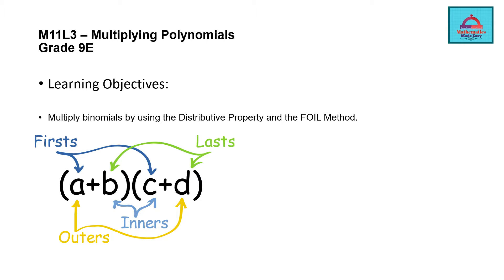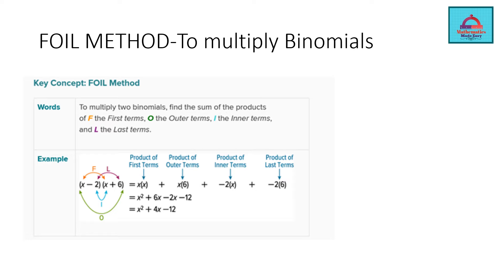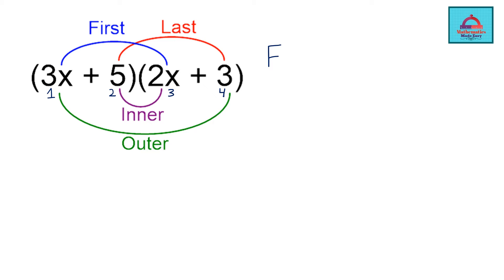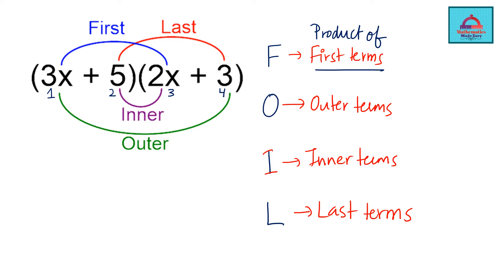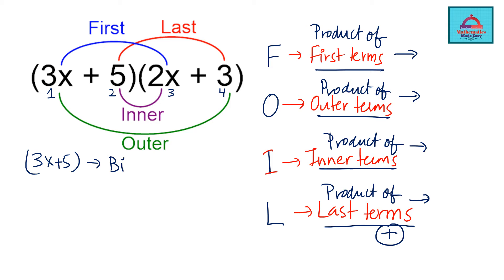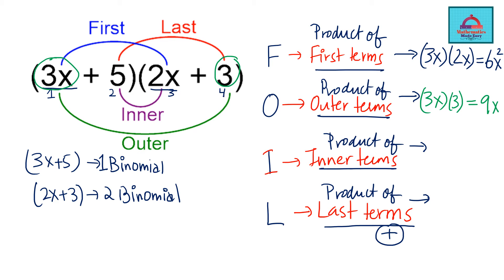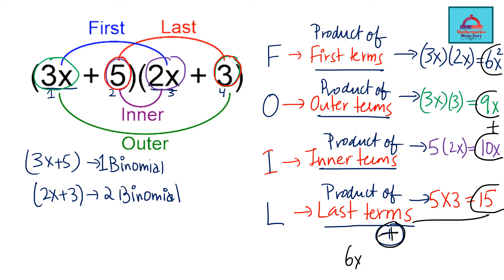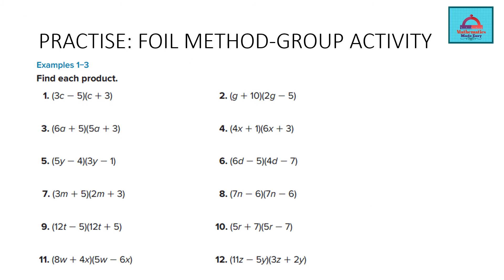Module 11 Grade 9E Lesson 3 FOIL METHOD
This video explains how to use the FOIL METHOD to multiply 2 binomials.